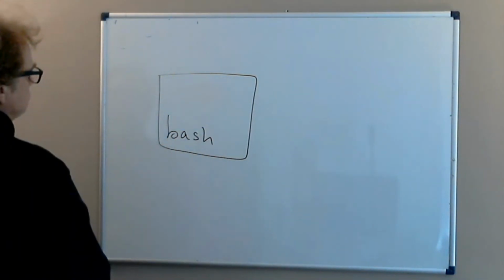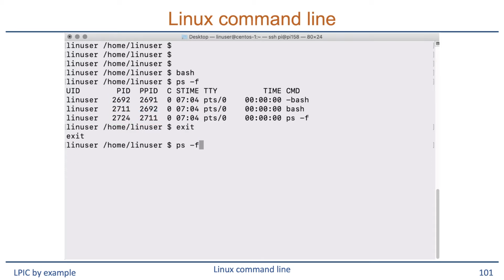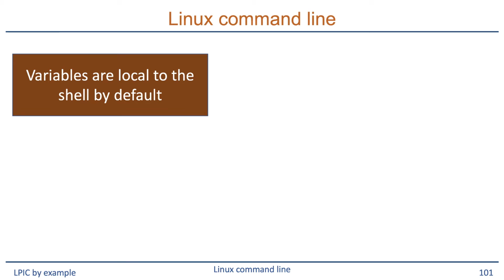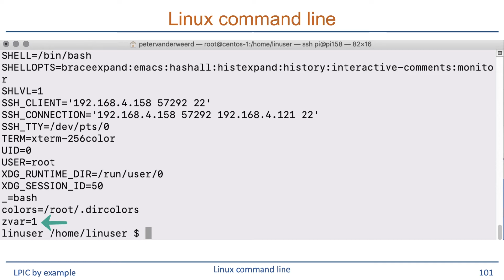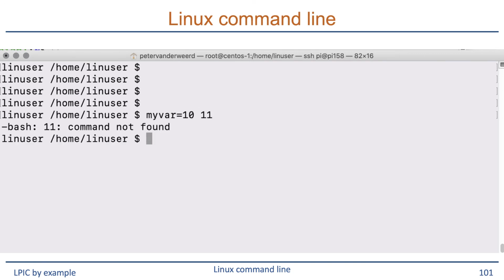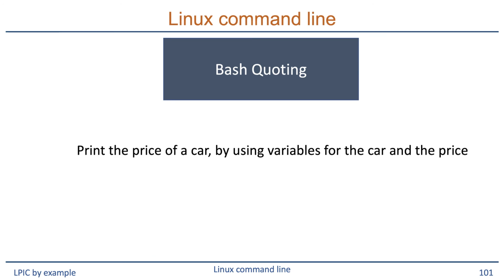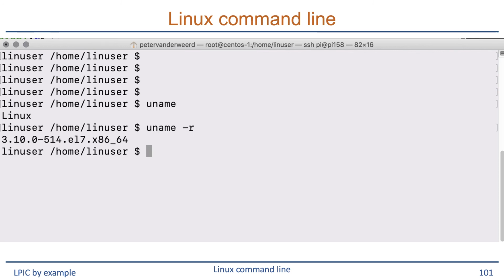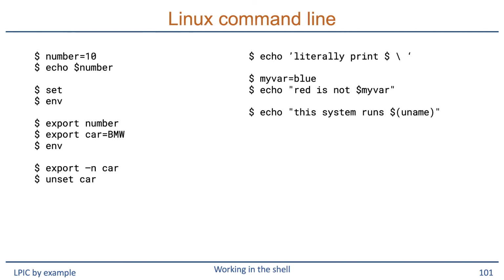linux bash working on the command line part 2 lpic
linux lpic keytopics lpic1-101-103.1